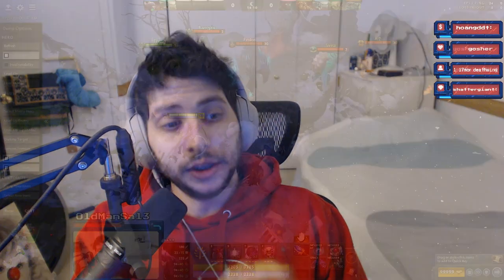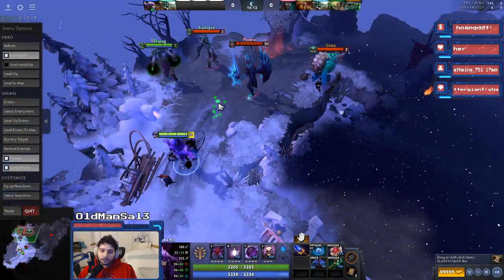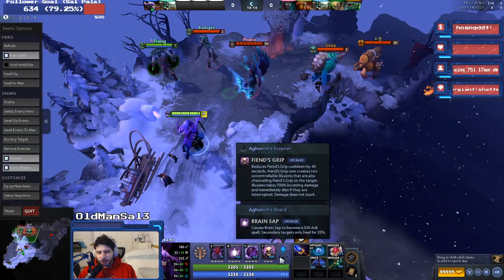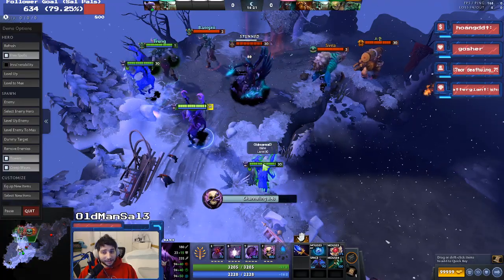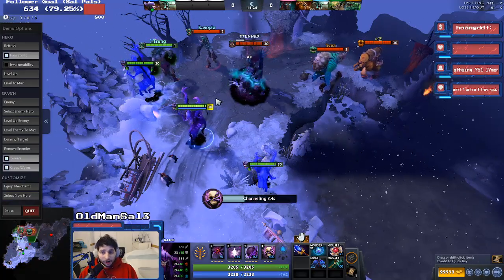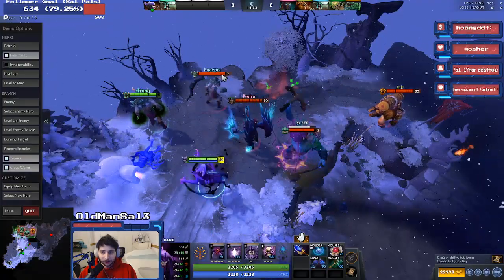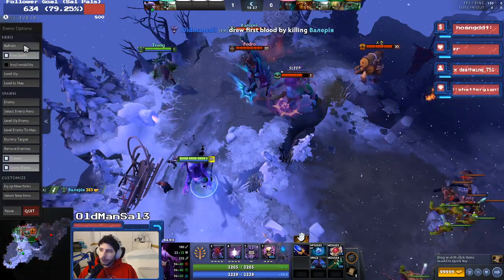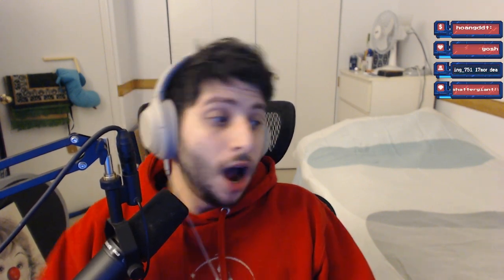How bane AGHS really works! (and some advanced tricks)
Happy streams where I never give up, and I don't stop talking!